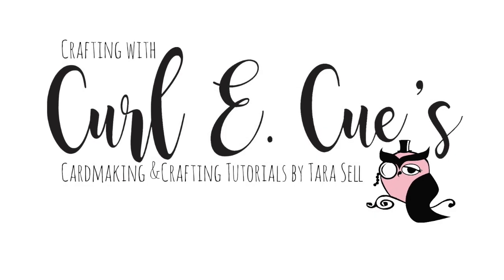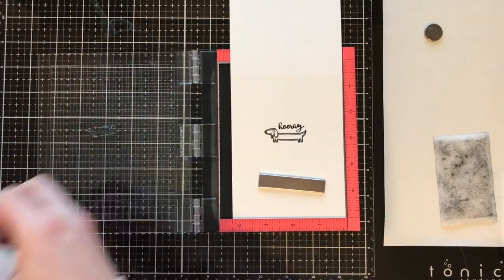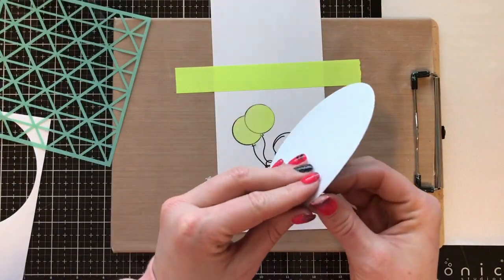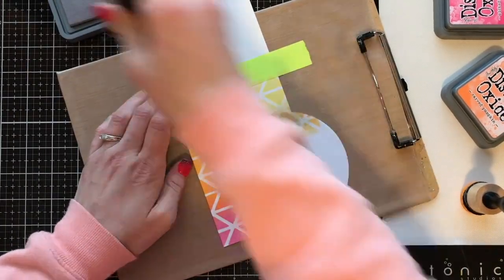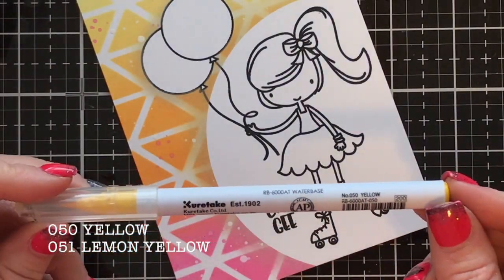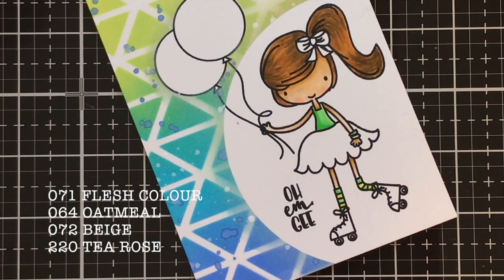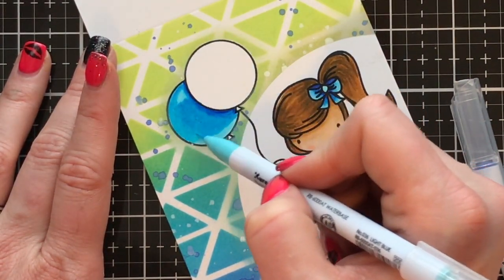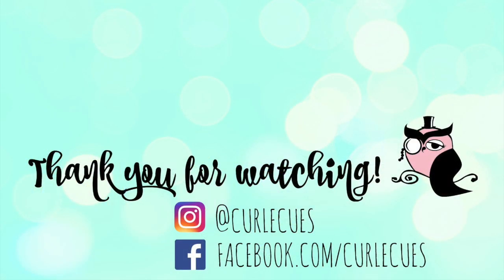One-Layer with Dimension featuring Avery Elle Skating By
Join me as I do some ink blending with Distress Oxide inks and share some tips and tricks to add dimension to your one-layer cards!  These cuties are from Avery Elle and colored with Zig Clean Color Real Brush Markers!

• Strathmore Bristol Smooth Paper Pad 11x14-20 Sheets
[ Amazon US ]

• Misti Stamp Tool Bar Magnet
[ Amazon US ]

• Tsukineko Versafine Ink Pad, Onyx Black by Imagine Crafts
[ Amazon US ]

• Non Stick 15" x 18" CRAFT MAT PTFE Nothing sticks to it Made in USA
[ Amazon US ]

• Trade Quest Letter Size Clipboard Low Profile Clip Hardboard Single (Pack of 1)
[ Amazon US ]

• Post-it Full Adhesive Roll, 1 in x 400 in, Yellow, 1 Paper Roll/Pack
[ Amazon US ]

• Post-it Super Sticky Full Adhesive Notes, 3 in x 3 in size, Bora Bora Collection, 12 pads/pack (F330-12SSFM)
[ Amazon US ]

[ Amazon US ]

• American Crafts 2 Piece Heidi Swap Mixed Media Triangles Stencils, 6 x 6"
[ Amazon US ]

• Ranger Tim Holtz Distress Oxide Ink Pad - Picked Raspberry
[ Amazon US ]

• Ranger Tim Holtz Distress Oxide Ink Pad - Carved Pumpkin
[ Amazon US ]

• Ranger Tim Holtz Distress Oxide Ink Pad - Blueprint Sketch
[ Amazon US ]

• Ranger Tim Holtz Distress Oxide Ink Pad - Mermaid Lagoon
[ Amazon US ]

• Ranger Tim Holtz Distress Oxide Ink Pad - Twisted Citron
[ Amazon US ]

• Ranger Tim Holtz Distress Oxide Ink Pad - Hickory Smoke
[ Amazon US ]

• Ranger Mini Ink Blending Tool - Includes 4 Foams 1 pcs sku# 1873408MA
[ Amazon US ]

• Mini Ink Blending Foam 1 20/Pkg-For Ibt40965
[ Amazon US ]

• Ranger Tim Holtz Distress Spray Stains Bottles, 1.9-Ounce, Picket Fence
[ Amazon US ]

• Kuretake Zig Clean Color Real Brush Markers 80/Pkg-
[ Amazon US ]

• Spectrum Noir - Sparkle Glitter Alcohol Marker Pen Set - Clear Overlay 3pk
[ Amazon US ]

• Tonic Studios Tim Holtz Glass Media Mat 1914e
[ Amazon US ]

• Sizzix 30303 Big Shot Cutting/Embossing Kit #3 with Machine and 'Birthday' Framelits & Stamps, Powder Blue/Teal
[ Amazon US ]

• EK tools Craft Tweezers, New Package
[ Amazon US ]

• Tonic Studios Nuvo Crystal Drops 1.1Oz-Gloss-midnight Blue, Gloss/Midnight Blue
[ Amazon US ]

• Tonic Studios 679N Nuvo Crystal Drops 1.1Oz-Rhubarb Crumble
[ Amazon US ]